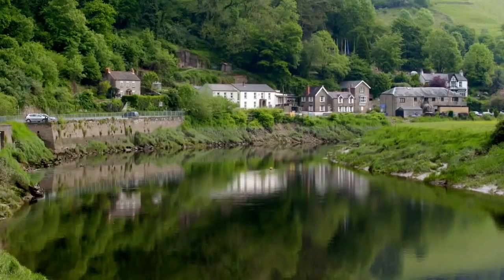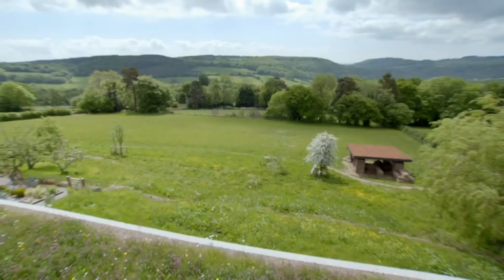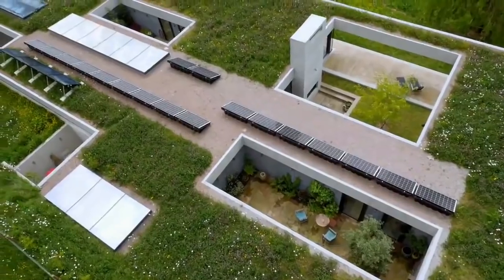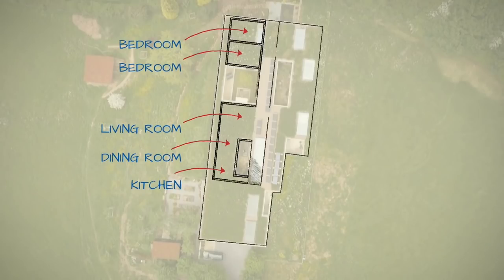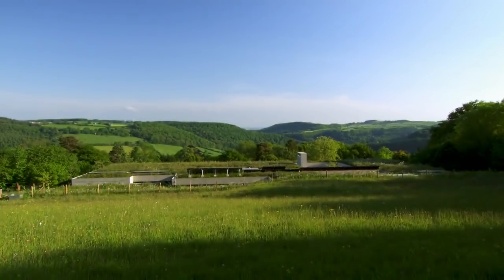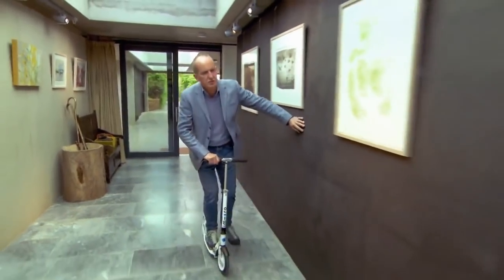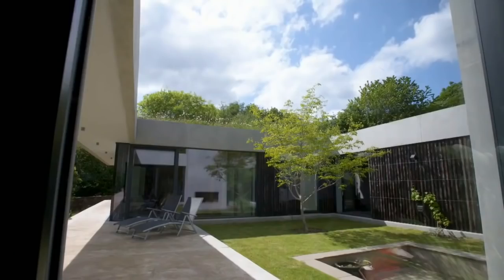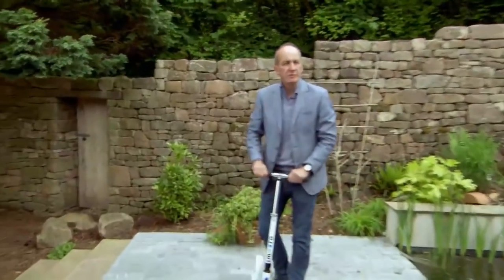The Invisible Home | Grand Designs: House of the Year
Kevin McCloud visits a home built into the landscape of the Forest of Dean. This epic camouflage wonder is home to 3 bedrooms and two bespoke artist studios for its creative owners, Michael and Jean.